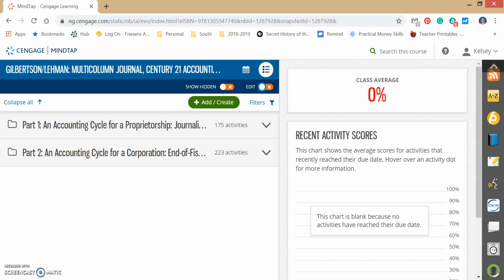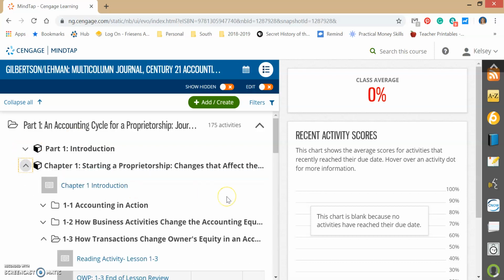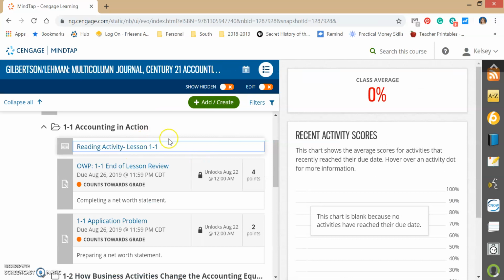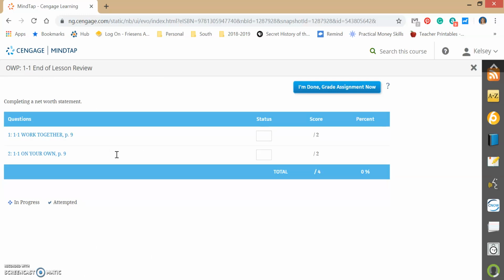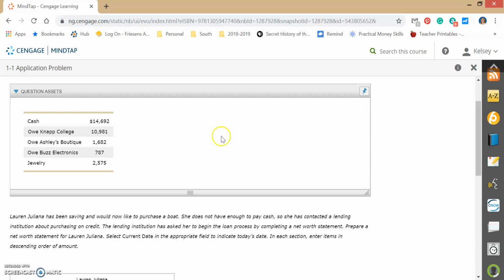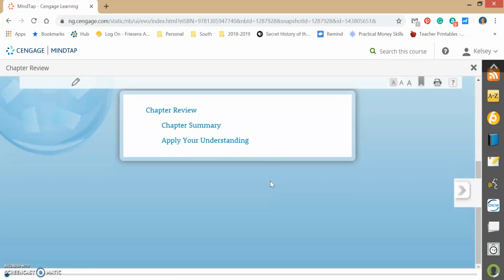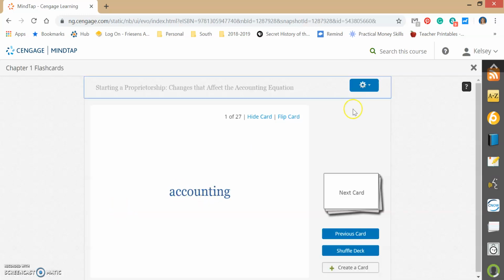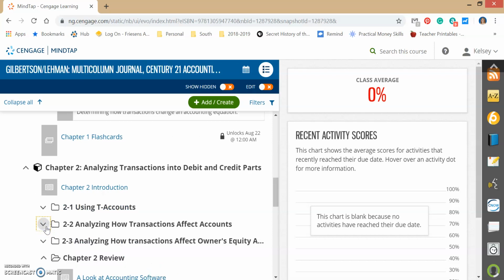Introduction to MindTap + Aplia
Accounting 1 & 2